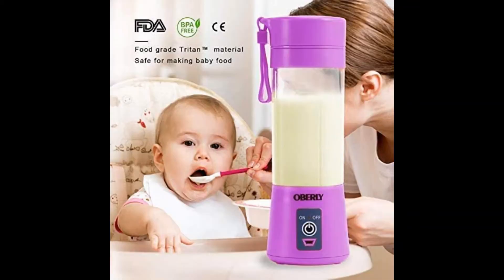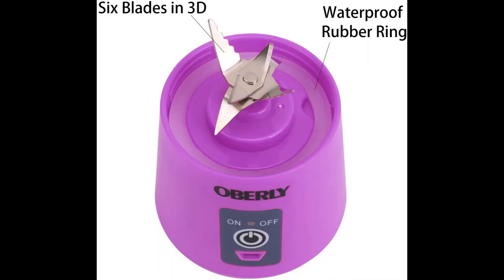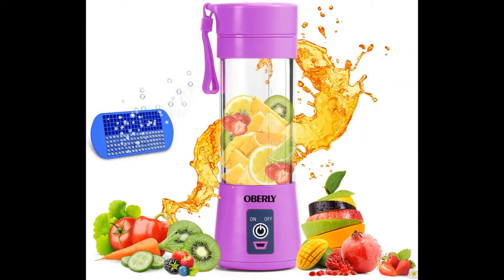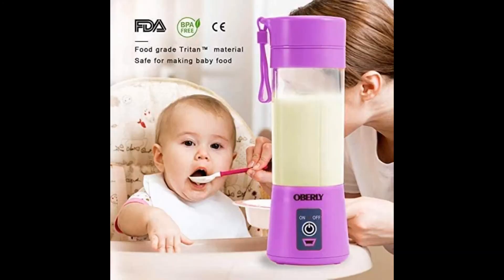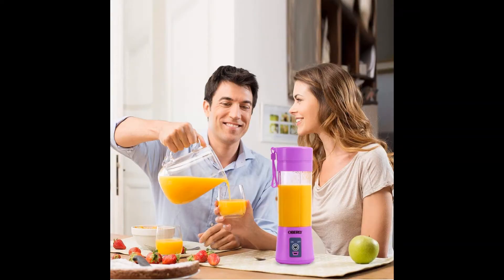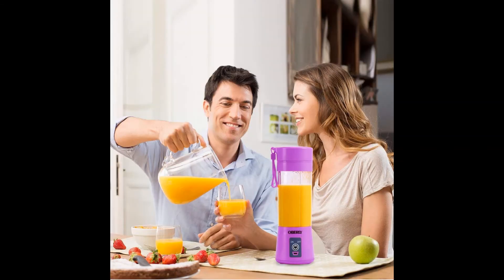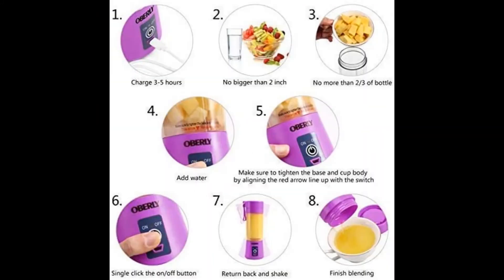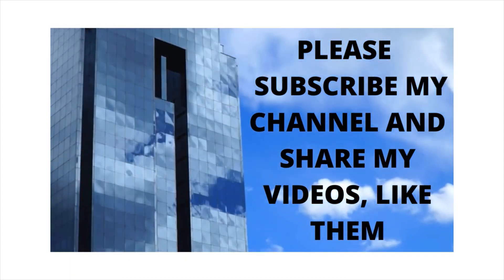Portable Blender, OBERLY Smoothie Juicer Cup 6 Blades in 3D with 2000mAh USB Rechargeable Batteries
Portable Blender, OBERLY Smoothie Juicer Cup - Six Blades in 3D, 13oz Fruit Mixing Machine with 2000mAh USB Rechargeable Batteries, Ice Tray, Detachable Cup.
Portable Blender, OBERLY Smoothie Juicer Cup
#6 Blades in 3D, 13oz Fruit Mixing Machine with 2000mAh
Detachable Cup USB Rechargeable
LINKS:
Portable Blender, OBERLY Smoothie Juicer

httpsamzn.to2EQZCT2